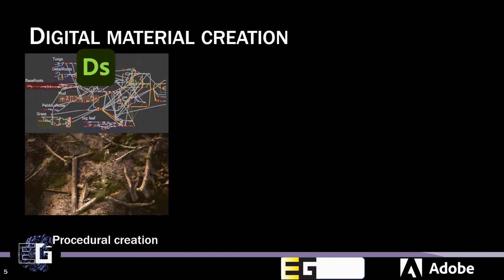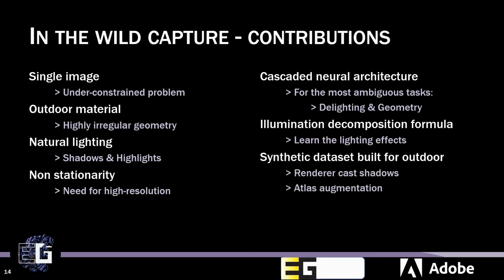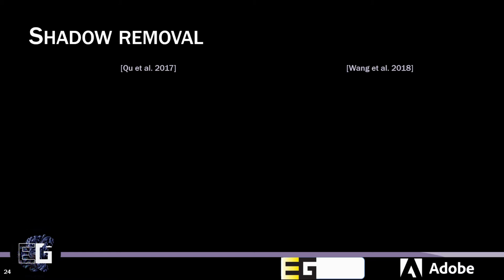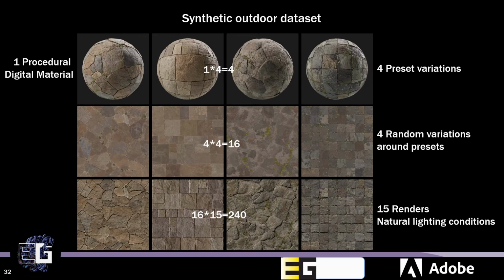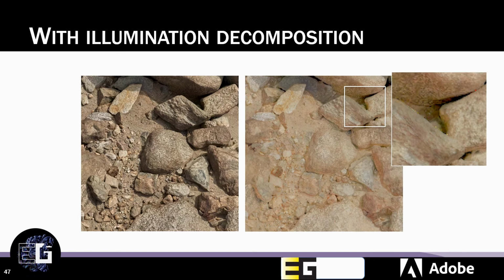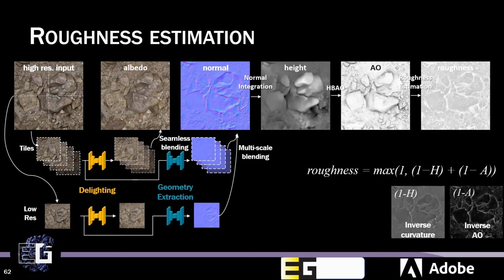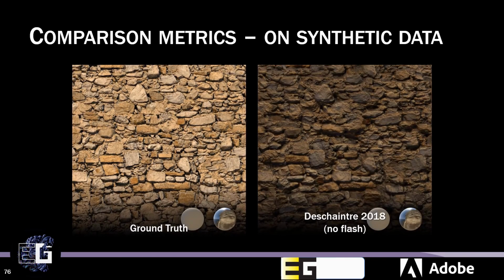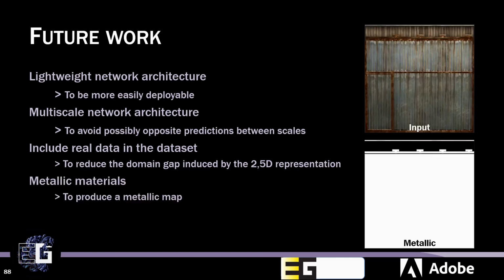EG2022 - MaterIA: Single Image High-resolution Material Capture in the Wild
Rosalie Martin, Arthur Roullier, Adrien Kaiser, Romain Rouffet and Tamy Boubekeur

Adobe Research